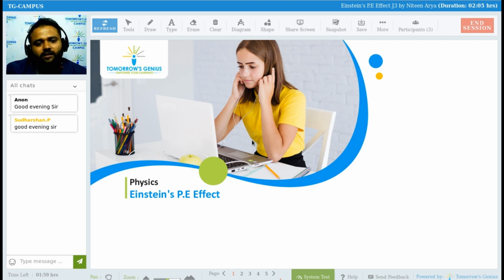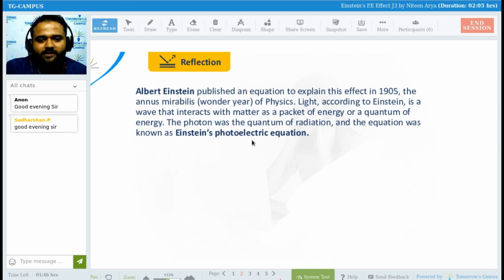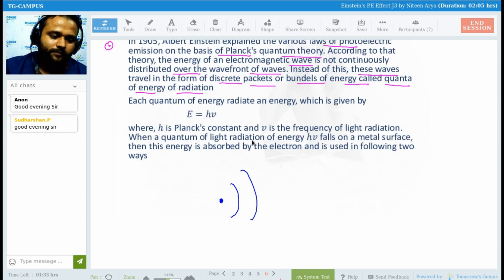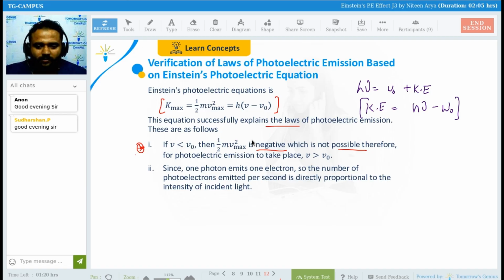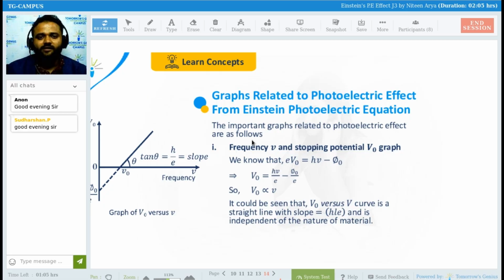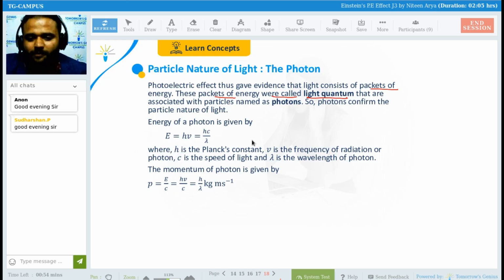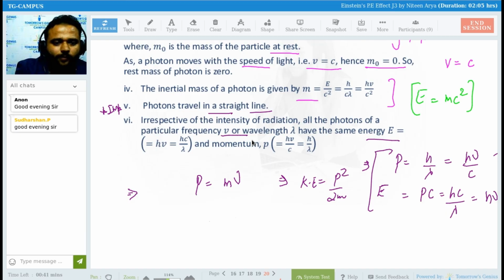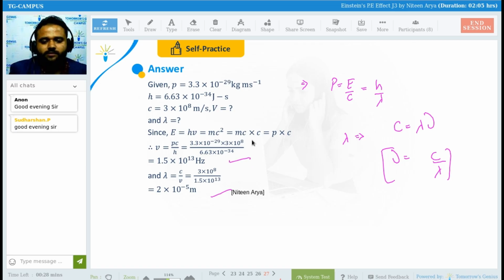Einstein’s Photoelectric Equation | Class 12 Physics | JEE 2026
Understand Einstein’s explanation of the photoelectric effect—a breakthrough in modern physics. It includes -
🔹 What is the photoelectric effect?
🔹 Einstein’s photon theory of light
🔹 Derivation of E = hf – φ
🔹 Concept of work function and threshold frequency
🔹 Kinetic energy of photoelectrons

Timestamp 👇
0:00 Introduction
14:32 Einstein's photoelectric equation
18:09 Characteristics of photoelectric effect
23:26 Energy quantum of radiation
35:07 Relation between stopping potential and threshold frequency
38:15 Verification of laws of photoelectric emission based on Einstein's photoelectric equation
48:02 Graphs elated to photoelectric effect from Einstein's photoelectric equation
1:04:24 Particle nature of light : the photon
1:08:45 Characteristics properties of photons
1:20:59 Photocell and its applications
1;23:10 Practice question and answers
1:32:09 Summary